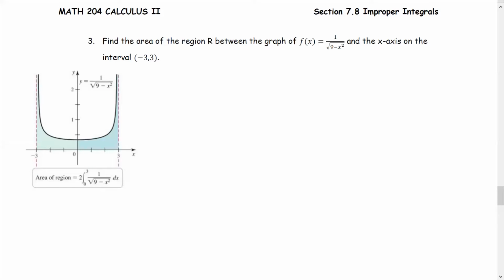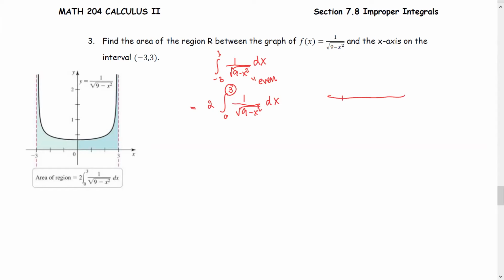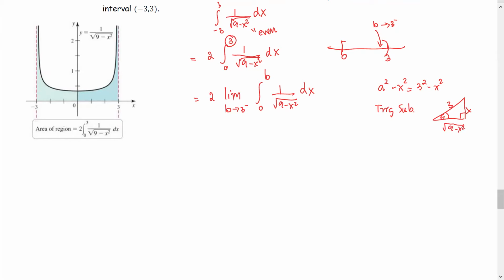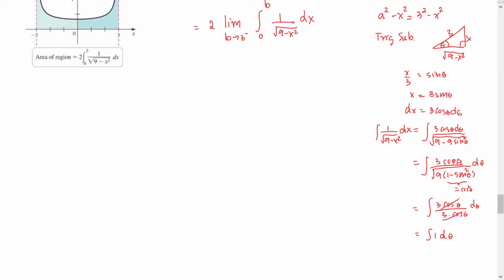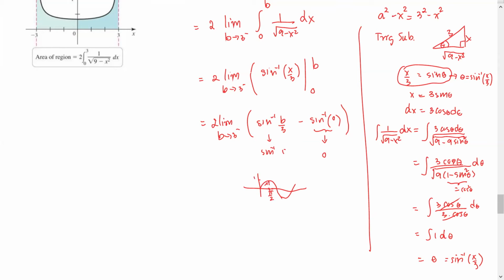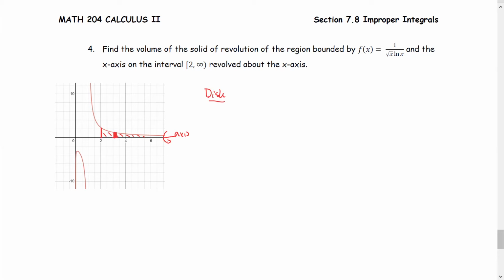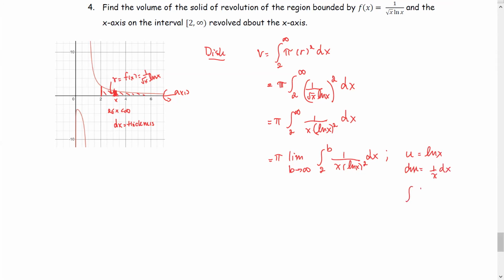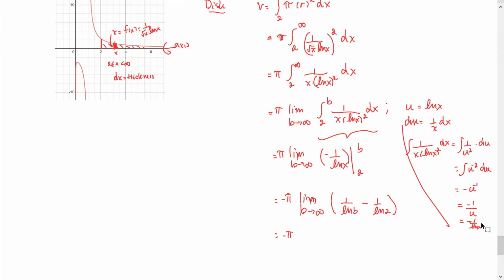M204 Sec7_8 Improper Integrals - Applications Ex3,4